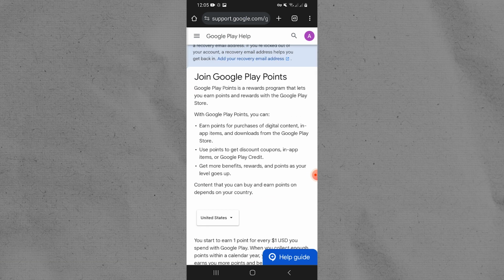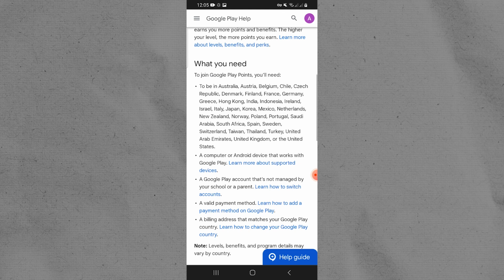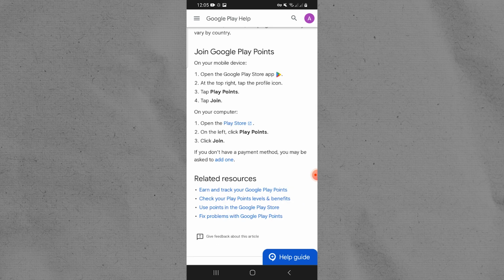How To Earn Google Play Points (2025) Full Guide